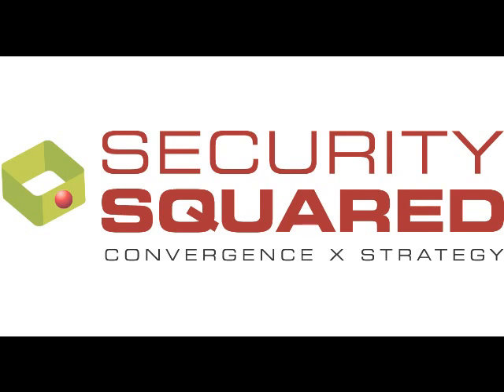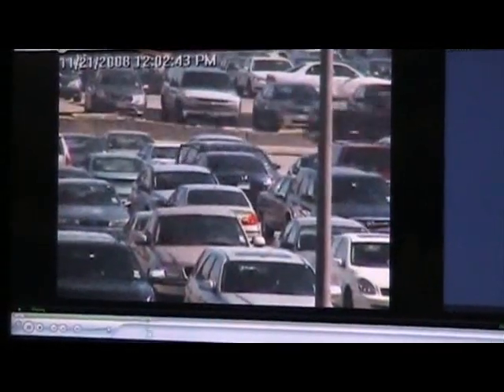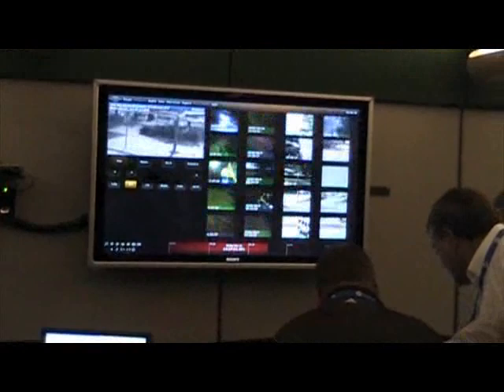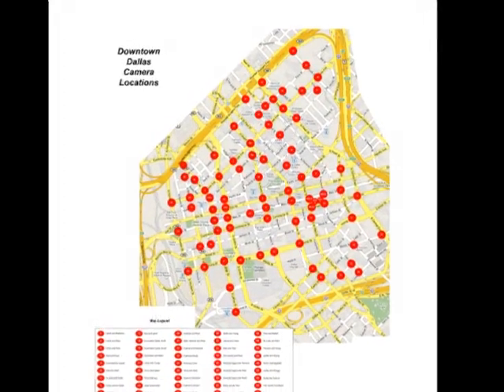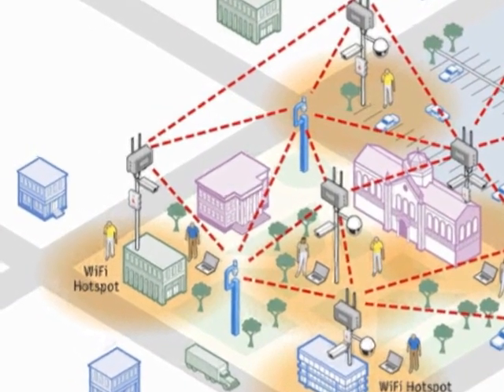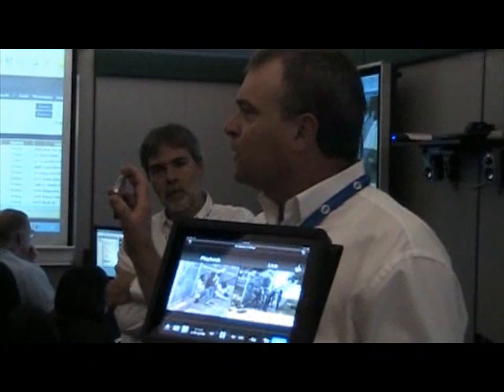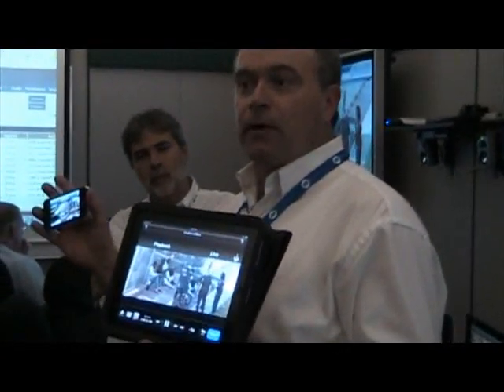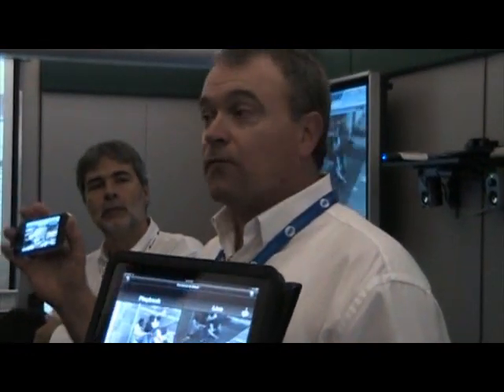Inside Dallas P.D.'s Video Surveillance Operations Center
The Dallas Police Department's outdoor video surveillance system is considered one of the most successful deployments of an IP-based mesh wireless network for urban security. Its vendor, Firetide, claims it is the largest all-wireless city surveillance network in the U.S. Security Squared  accompanied attendees on their visit to the department's video surveillance operations center at Dallas City Hall, part of the program at the 2010 ASIS International Seminar and Exhibits.